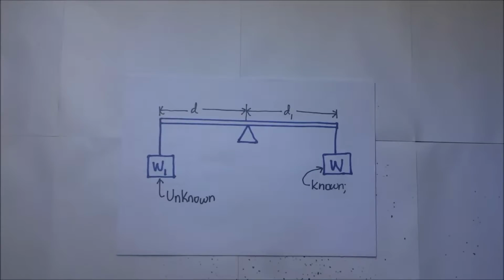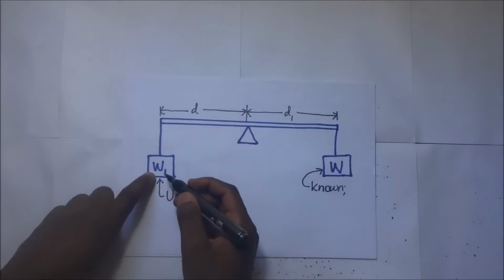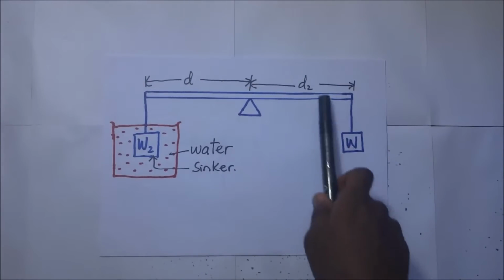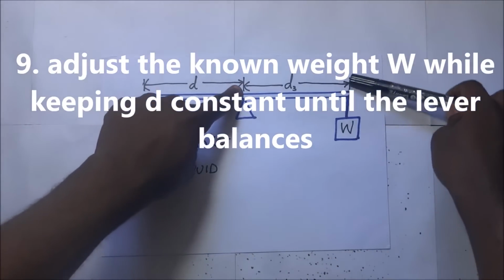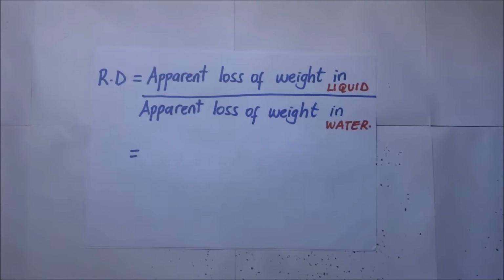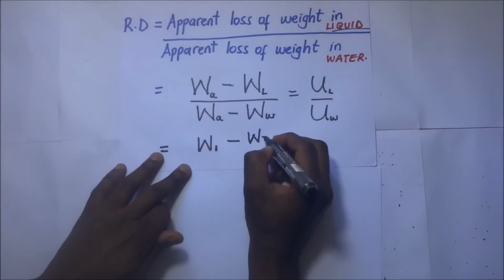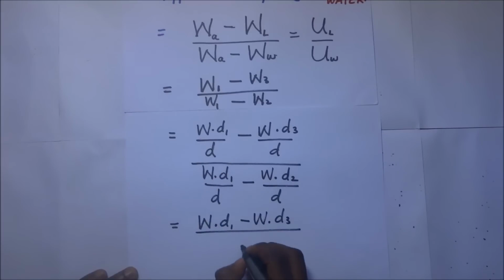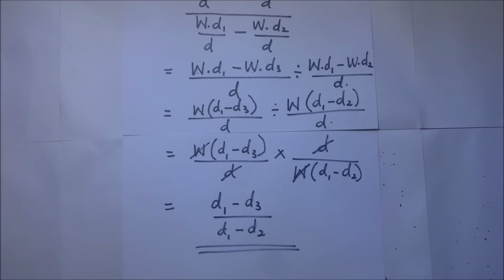Archimedes principle application | Relative density of a liquid using a lever - Kisembo Academy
In this video, we get to learn all the applications of archimedes principle. thank you very much. you enable me to make these videos.

transcript;

0:00:02.590,0:00:06.250
in this session we are going to look at

0:00:04.930,0:00:10.830
one of the applications of Asmodeus

0:00:06.250,0:00:13.150
principle we are going to describe some

0:00:10.830,0:00:16.299
procedures on how to measure relative

0:00:13.150,0:00:19.029
density of a liquid using a balanced

0:00:16.299,0:00:21.449
lever and this is our procedure is going

0:00:19.029,0:00:21.449
to be like

0:00:23.480,0:00:27.950
of course right there what we have there

0:00:26.450,0:00:32.090
is a balanced cleaver

0:00:27.950,0:00:33.500
that's a liver with a weight whose WB

0:00:32.090,0:00:36.860
this is a known weight we know this

0:00:33.500,0:00:39.110
weight W of course the one is going to

0:00:36.860,0:00:41.690
be the distance from the known wage to

0:00:39.110,0:00:43.430
the pivot then D is going to be a fixed

0:00:41.690,0:00:45.950
distance that we are going to maintain

0:00:43.430,0:00:50.450
throughout our experiment from our pivot

0:00:45.950,0:00:52.489
to even wait whose w1 which weight we do

0:00:50.450,0:00:53.720
not know so to begin enough of course we

0:00:52.489,0:00:55.160
are going to use a known weight and

0:00:53.720,0:00:58.100
you're going to balance this way known

0:00:55.160,0:01:00.650
weight with this sinker that we have

0:00:58.100,0:01:02.540
whose weight is w 1 we are going to

balance them and after balancing them

who shall get the distance D 1 from the

pivot to the known weight and the

0:01:10.940,0:01:17.080
distance D after balancing them off we

0:01:13.790,0:01:20.690
we we measure and record D 1 and D and

0:01:17.080,0:01:22.940
when we do so we shall take moments

0:01:20.690,0:01:24.440
about this pivot now I assume by the

0:01:22.940,0:01:27.080
time you're watching this video that you

0:01:24.440,0:01:30.170
are well convergent or you know what I

0:01:27.080,0:01:31.700
mean by principle of moments of course

0:01:30.170,0:01:33.470
principle moments is that clockwise

0:01:31.700,0:01:35.600
moments I put on a clockwise moment so

0:01:33.470,0:01:39.940
we are going to take people by moments

0:01:35.600,0:01:39.940
about that pivot and so it's going to be

0:01:39.970,0:01:54.520
that W 1 times the distance there is

0:01:50.270,0:01:59.539
given is it going to be equal to W

0:01:54.520,0:02:01.039
multiplied that by the distance D 1 now

0:01:59.539,0:02:03.979
we're interested in finding the weight

0:02:01.039,0:02:06.080
of this w 1 so it means that we make W 1

0:02:03.979,0:02:07.399
be subject to the formula when you make

0:02:06.080,0:02:11.780
that the subject of the formula this is

0:02:07.399,0:02:14.150
going to end up being W times D 1 over D

0:02:11.780,0:02:16.130
we call that our expression 1 our

0:02:14.150,0:02:18.890
expression 1 is actually the weight of

0:02:16.130,0:02:20.420
this sinker and let's call this the

0:02:18.890,0:02:23.540
weight of the sinker is more like saying

0:02:20.420,0:02:25.730
the weight of this sinker when it is in

0:02:23.540,0:02:27.080
air after that we are going to amass

0:02:25.730,0:02:29.510
this sinker in water

0:02:27.080,0:02:32.299
so this sinker is now immersed in the

0:02:29.510,0:02:35.299
water as we have seen right here the

0:02:32.299,0:02:36.050
sinker after immersing it in water we

0:02:35.299,0:02:39.680
definitely

0:02:36.050,0:02:41.210
remember we keep this D constant and so

0:02:39.680,0:02:43.640
what we do is that we're going to adjust

0:02:41.210,0:02:47.150
this the distance between the pivot and

0:02:43.640,0:02:49.310
the knowing wait until this believer

0:02:47.150,0:02:53.120
balances and when we get when it

0:02:49.310,0:02:57.500
balances we measure and record the

0:02:53.120,0:03:00.050
distance D - of an indefinitely after

0:02:57.500,0:03:02.120
measuring the distance D - go ahead and

0:03:00.050,0:03:03.770
take moments about the people taking

0:03:02.120,0:03:07.690
moments about the pivot in this case is

0:03:03.770,0:03:09.890
going to give us the weight W to

0:03:07.690,0:03:13.010
multiply that by the distance the

0:03:09.890,0:03:21.440
constant distance D is equal to the

0:03:13.010,0:03:25.760
known weight W times the distance D - so

0:03:21.440,0:03:28.670
meaning our W - there are a new weight

0:03:25.760,0:03:34.070
when this sinker is in water is given by

0:03:28.670,0:03:39.290
W multiply that by D - divide that by D

0:03:34.070,0:03:41.060
so that is our second expression W - so

0:03:39.290,0:03:43.130
we are going to repeat repeat this same

0:03:41.060,0:03:46.610
thing but instead we are going to dip

0:03:43.130,0:03:48.920
this sink into a liquid whose relative

0:03:46.610,0:03:50.870
density we are looking for and that is

0:03:48.920,0:03:53.330
exactly what we've done here we have